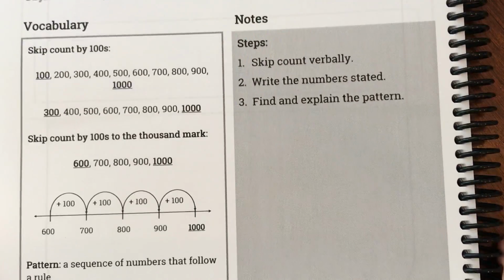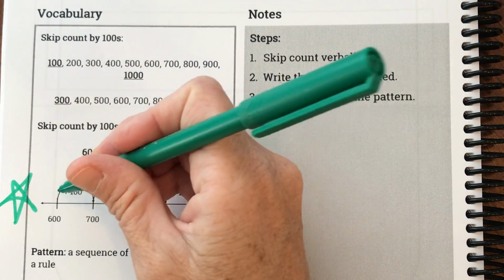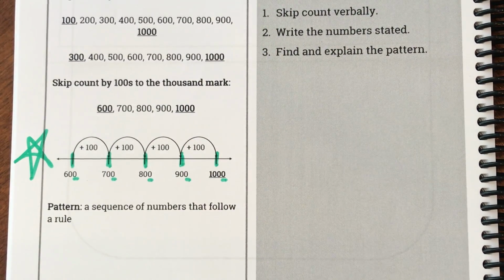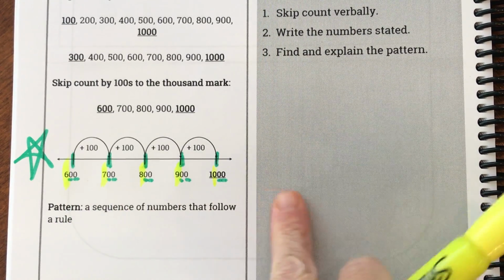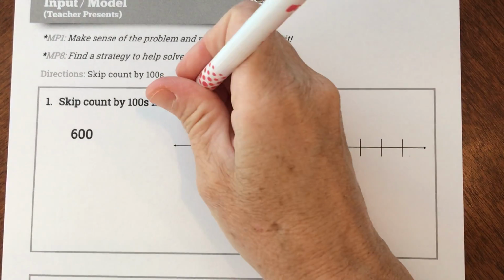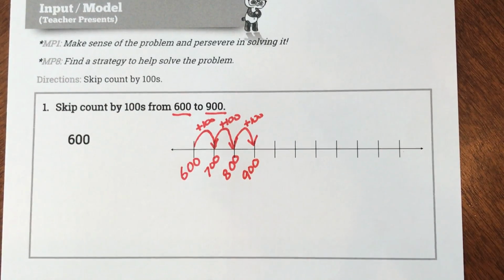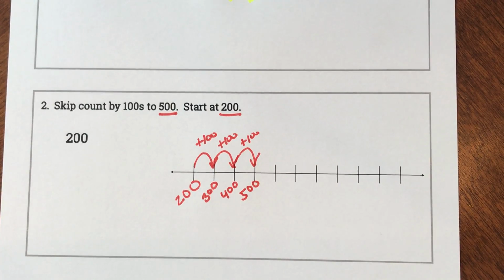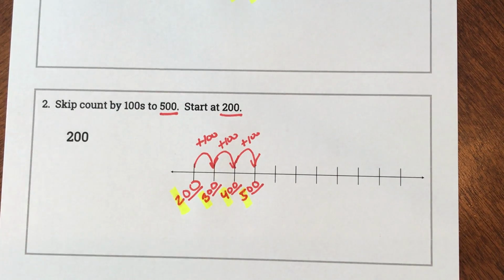2nd Grade 20/21 Lesson 2-12